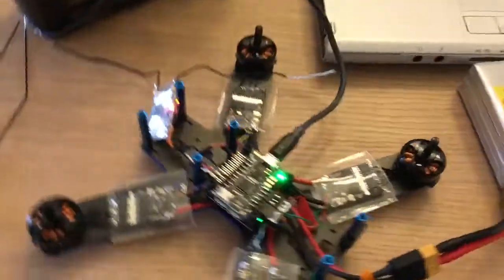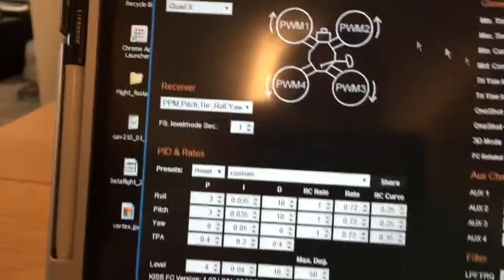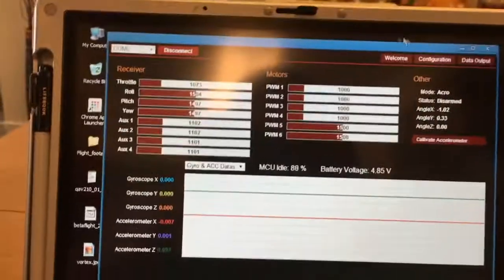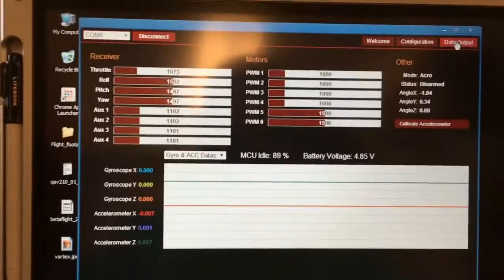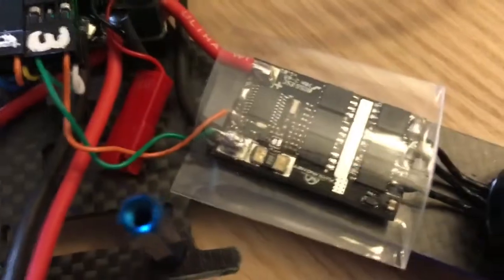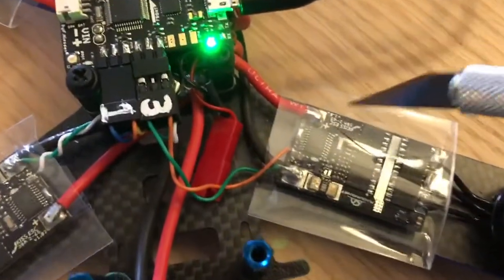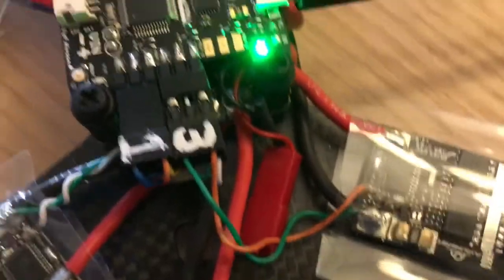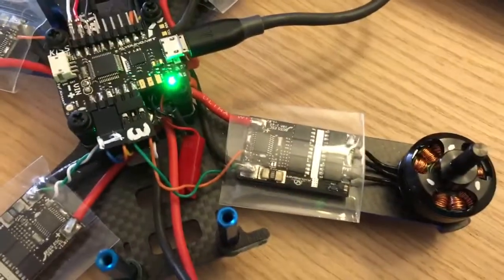Trouble shooting KISS esc setup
Need to get some eyes on this to help me out on why the escs are not gettin' power... because you GOT TO HAVE POWER!!